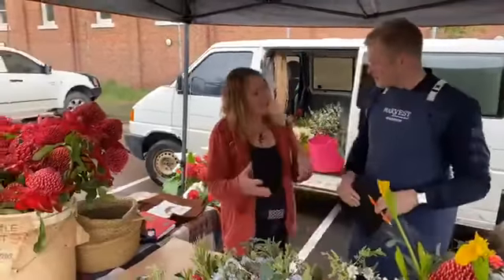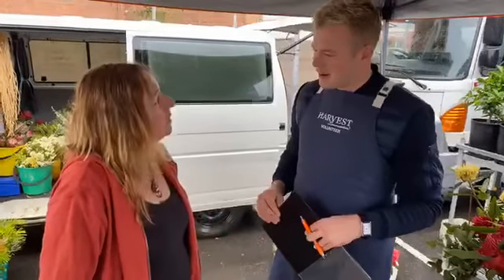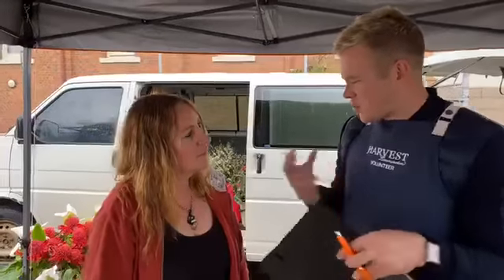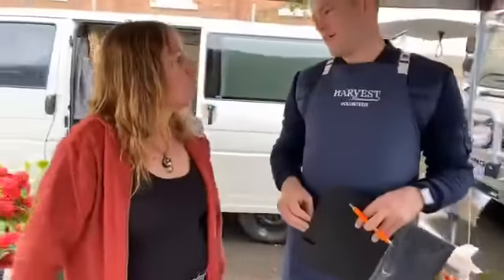Josh talks native flora and reality TV with Tracy from Thistle Hut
There’s nothing like native Australian flowers to brighten up a dull morning. This weekend Josh speaks to Tracy from Thistle Hut about her beautiful cut flowers.